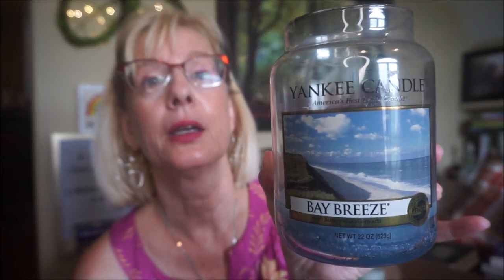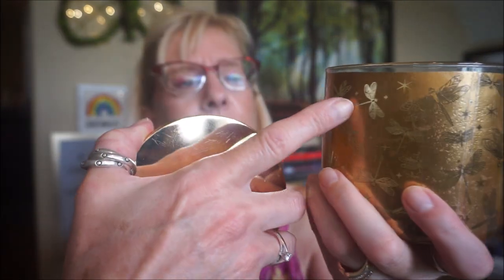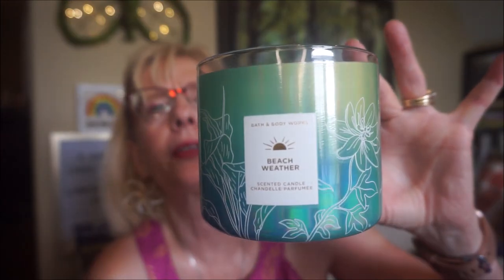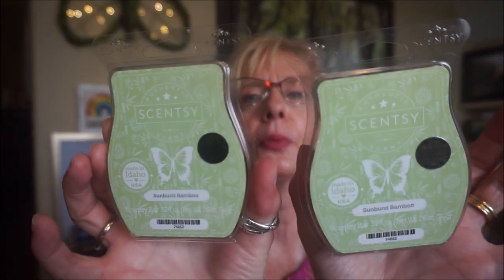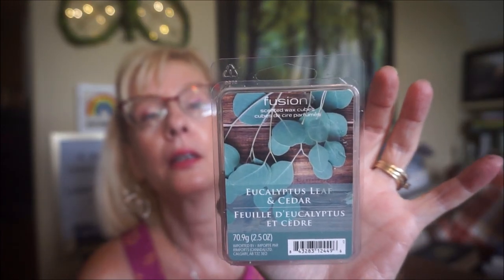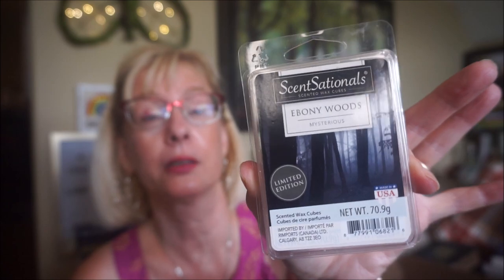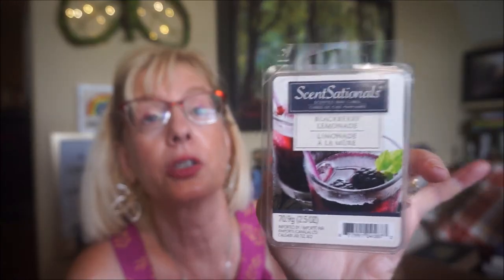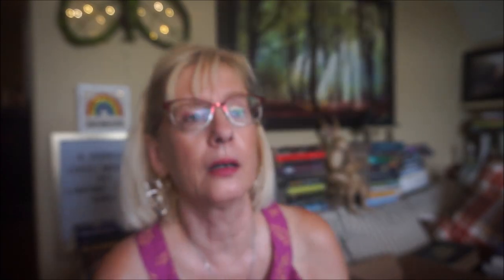🌞🌼🌞🌞 CANDLE & WAX MELT EMPTIES!!!🌞🌼🌞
I did get through a decent amount this month. From Yankee, Bath & Body Works, Fusion, Scentsationals & Colonial candle.